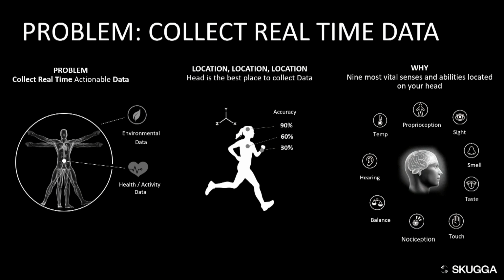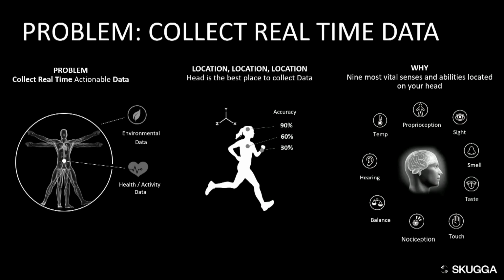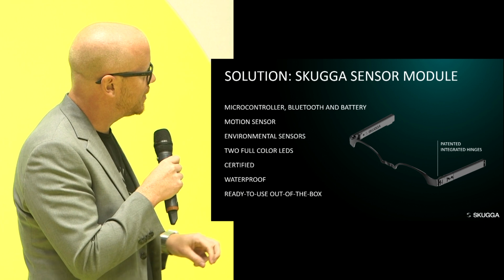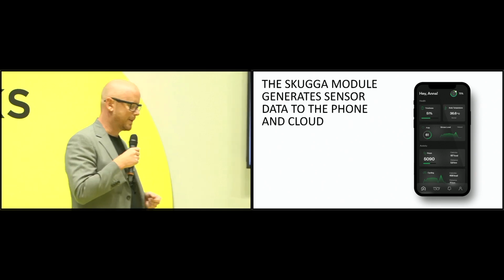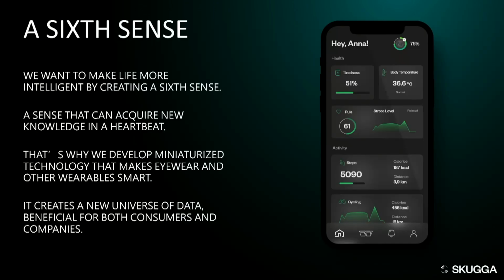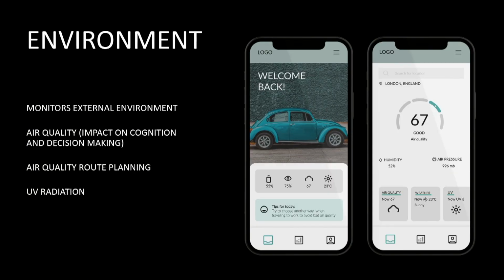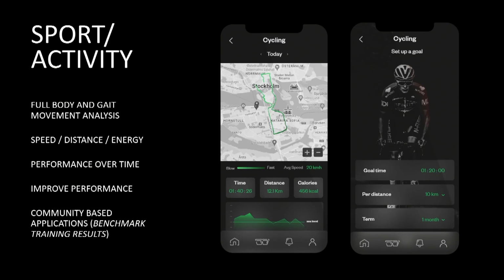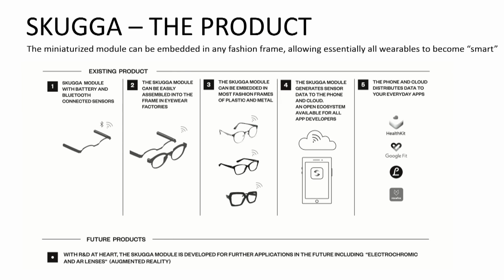SILMO Next Talks — Skugga